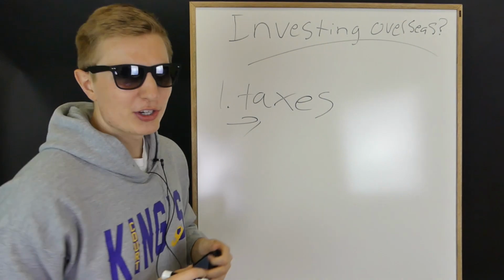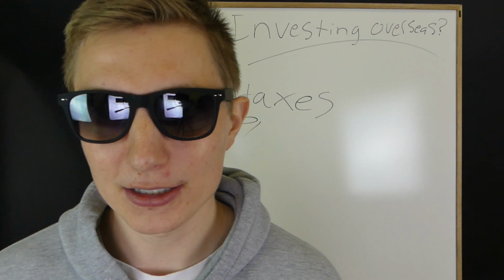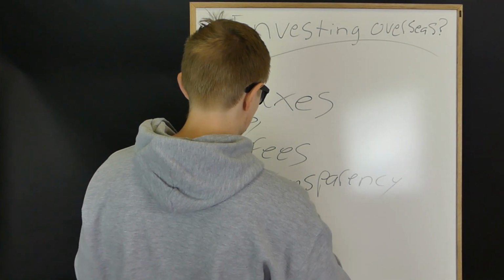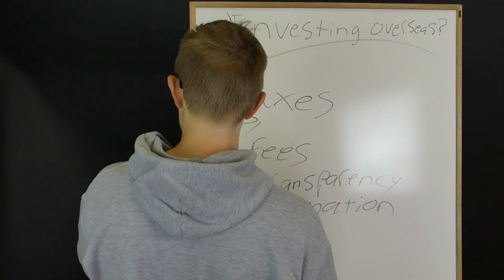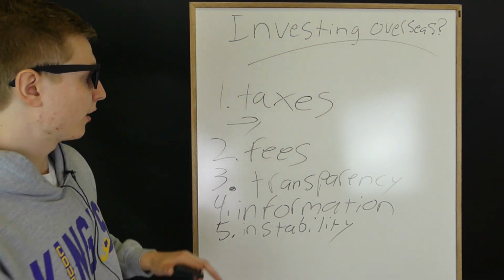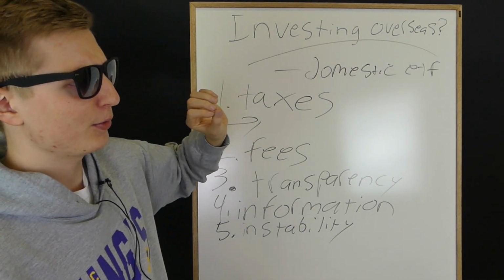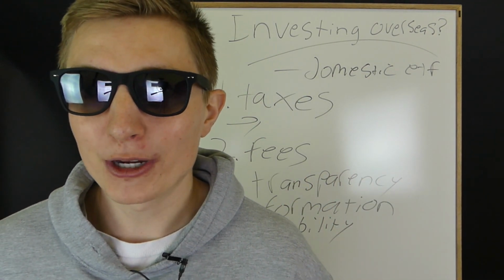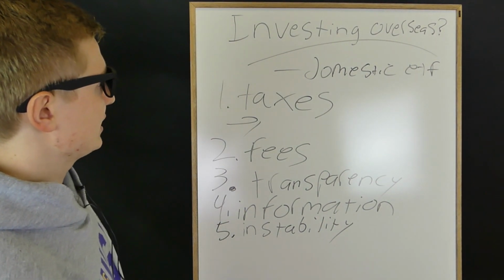Things You MUST KNOW Before Investing in Foreign Stocks